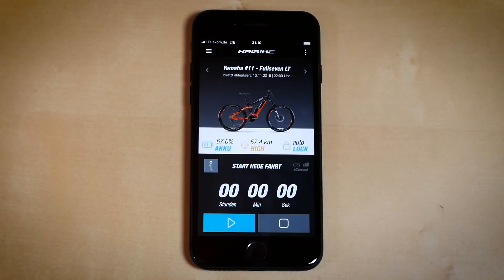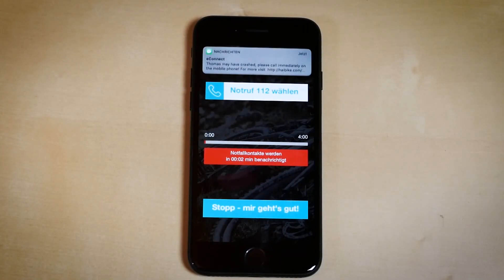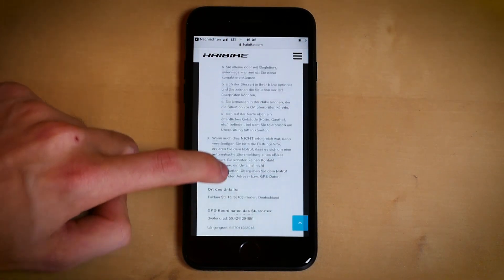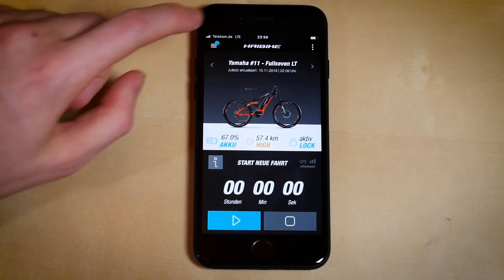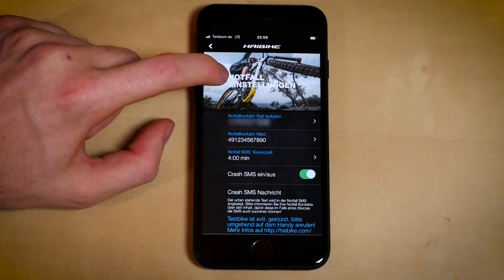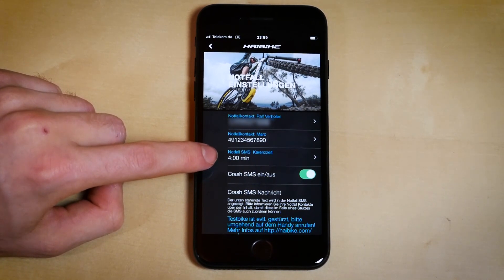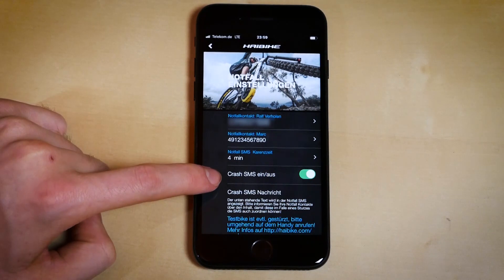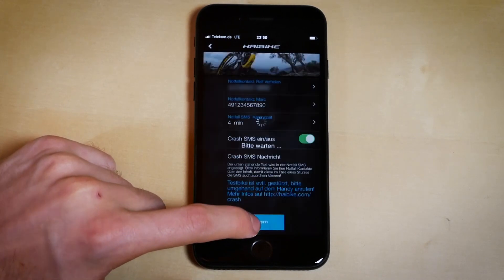Accident alerts eConnect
Digitalisation offers new possibilities, not only when it comes to smartphones but also with your Haibike.

With the eConnect system we have created the base of a digital eBike network. It provides new functions, making your Haibike even smarter and safer.

The sensors of the intelligent eConnect system detects unusual situations, for instance a crash. When the bike suddenly stops and lies on the side, it sends a notification to the owner. If the owner does not respond within a certain amount of time, an automatic emergency SMS is sent to up to two pre-set emergency numbers. This SMS informs about the crash location and time and sends the exact GPS coordinates as well as the position on Google Maps.